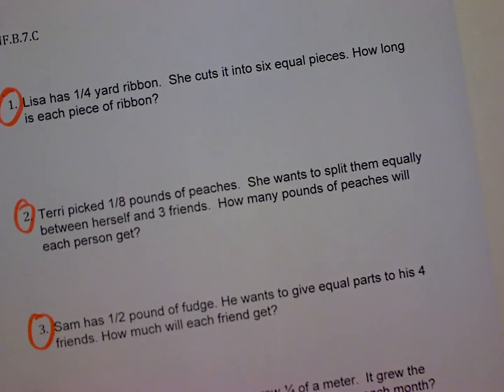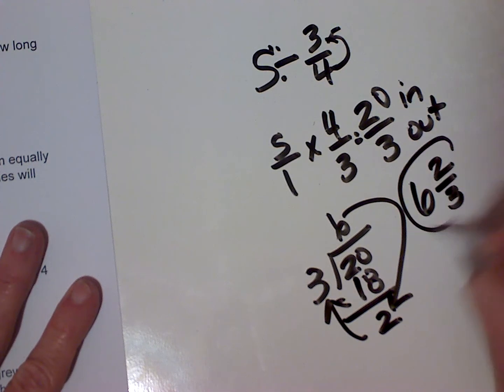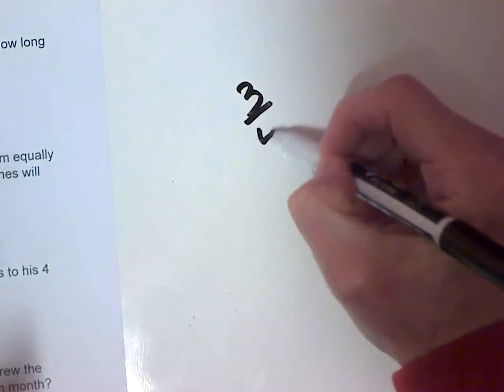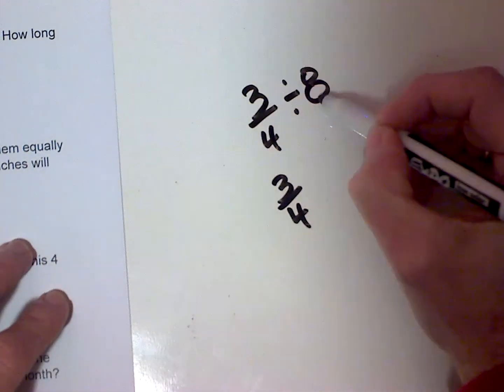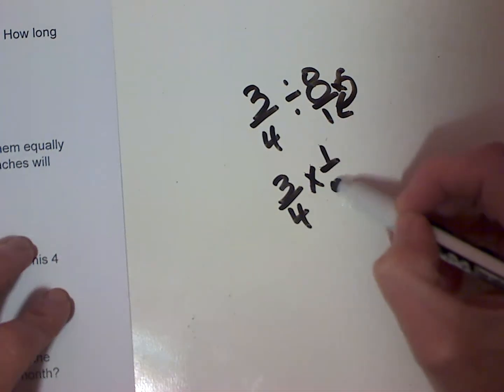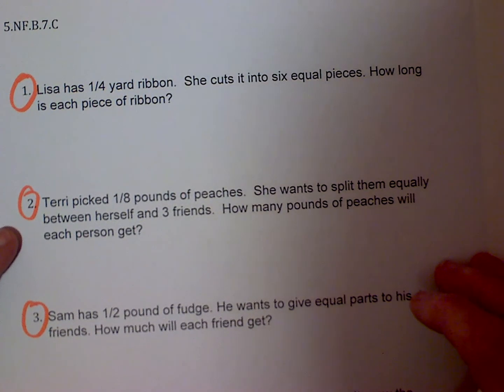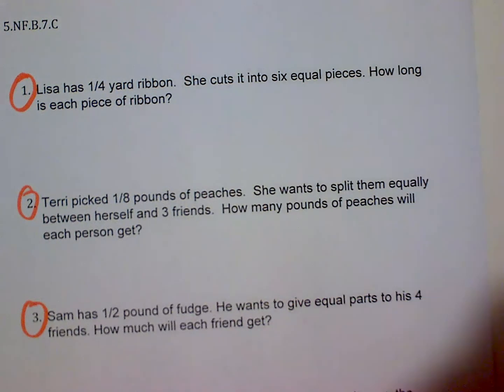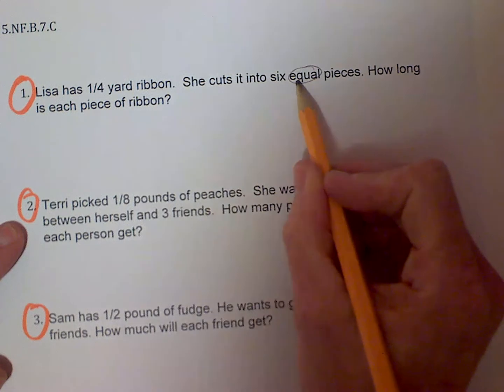Fraction Division Day 3 Q1